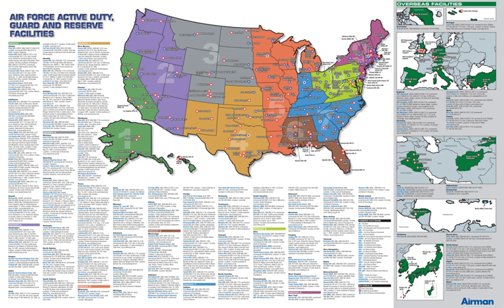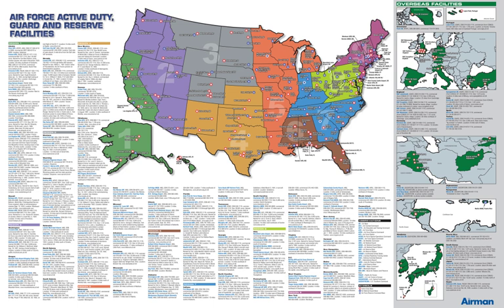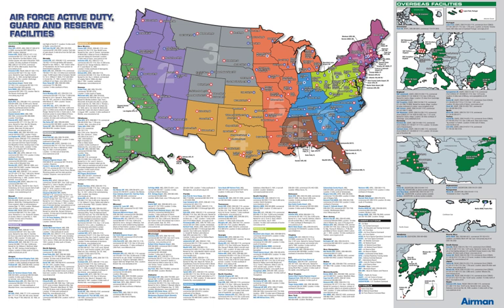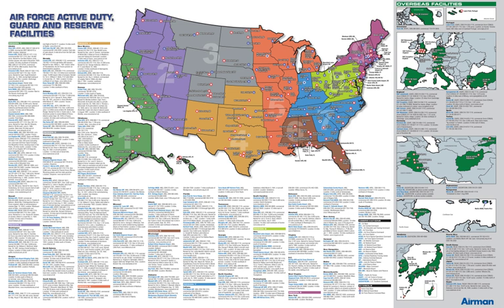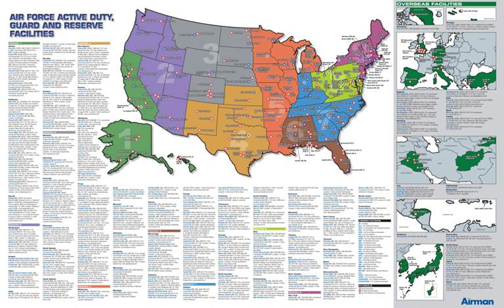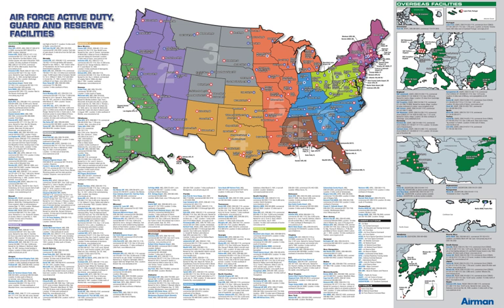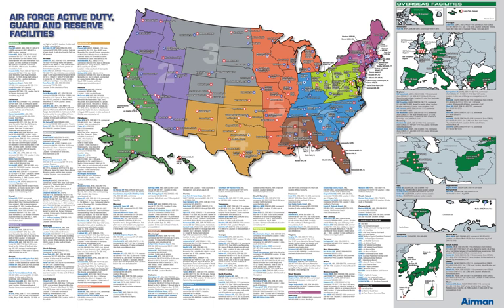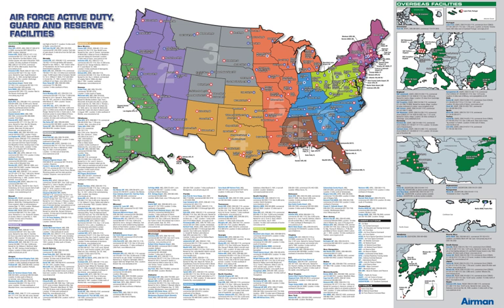List of United States Air Force installations | Wikipedia audio article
00:00:07 1 United States Active Duty
00:00:33 2 DoD Joint Bases (USAF units)
00:01:24 3 United States Air Forces in Europe – Air Forces Africa
00:01:55 4 Pacific Air Forces
00:02:58 5 United States Air Forces Central
00:03:46 6 Air National Guard &amp; Air Force Reserve
00:04:50 7 Inactive United States Air Force installations
00:05:13 7.1 United States
00:05:55 7.2 Europe/Mediterranean/North Atlantic
00:06:27 7.2.1 Belgium/The Netherlands
00:07:06 7.2.2 Eastern Europe
00:07:43 7.2.3 France
00:07:51 7.2.4 Austria/Germany
00:08:22 7.2.5 Iceland
00:08:37 7.2.6 Denmark (Greenland)
00:08:59 7.2.7 Mediterranean
00:09:08 7.2.8 United Kingdom
00:09:17 7.3 Lend-Lease bases
00:09:44 7.4 Southwest and Central Asia
00:10:07 7.4.1 Arabian Peninsula
00:12:38 7.4.2 Central Asia
00:12:53 7.4.3 Iraq
00:15:24 7.5 Western Pacific
00:16:59 7.6 Taiwan
00:17:59 7.7 Southeast Asia
00:18:42 8 See also

- Socrates

SUMMARY
This is a list of United States Air Force installations.